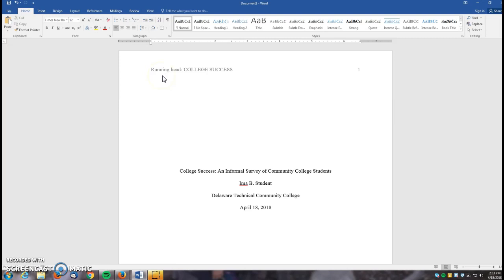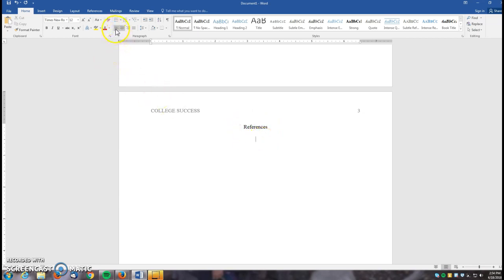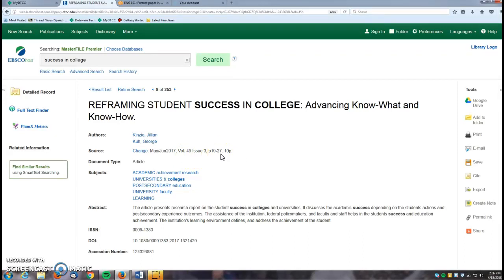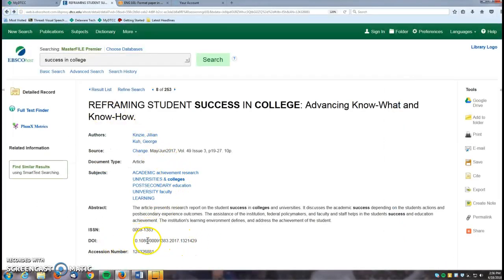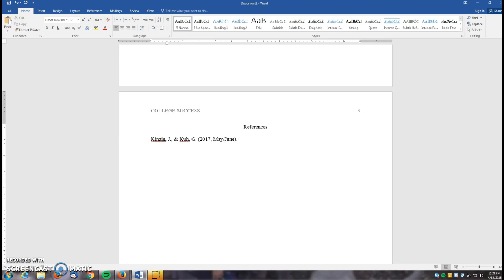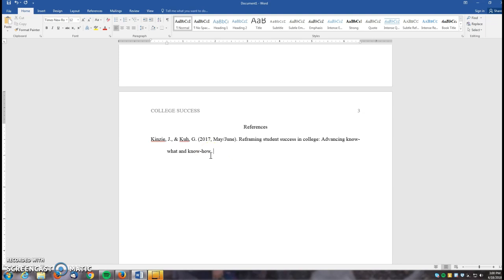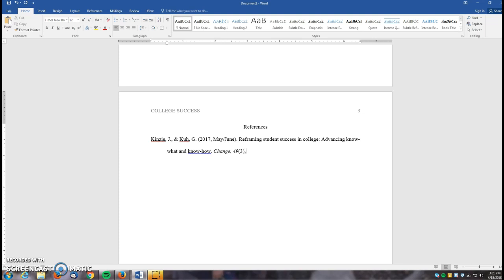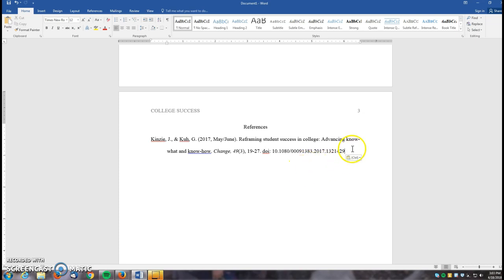ENG 101: References page in APA style